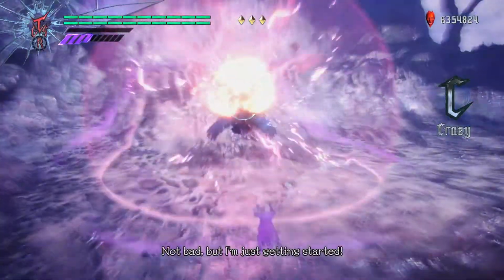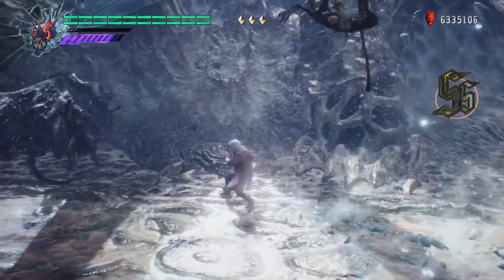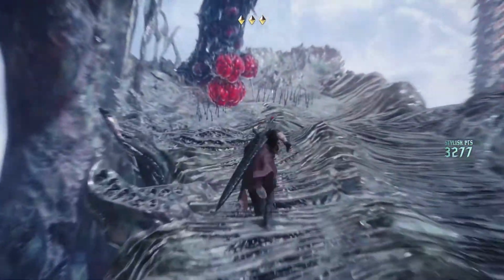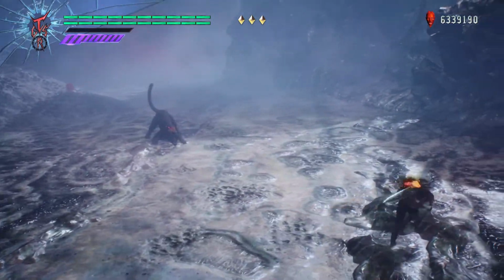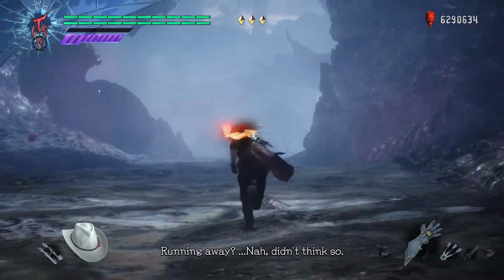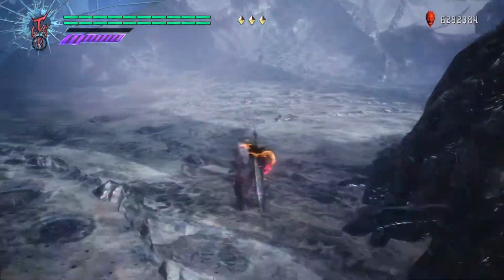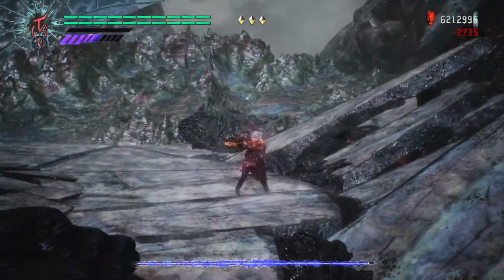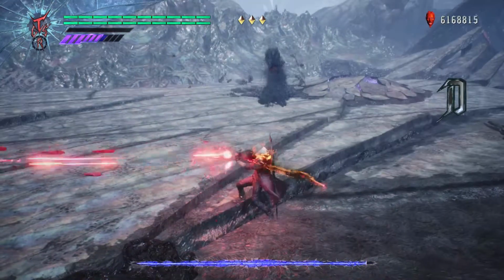Devil May Cry 5 | Dante Hell & Hell S Rank Guide | Mission 18 | Commented Walktrough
Button Layout: Same as default
Legend: Jump Cancel = Enemy Step

0:00 Introduction
0:48 Mission start
4:38 Boss: Griffon, Shadow & Nightmare